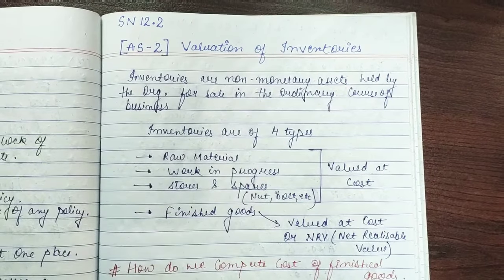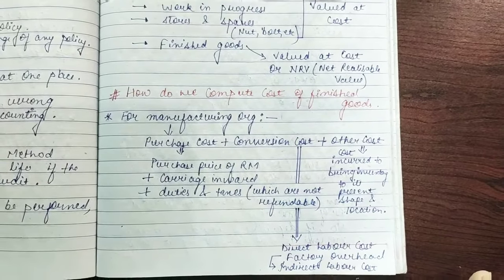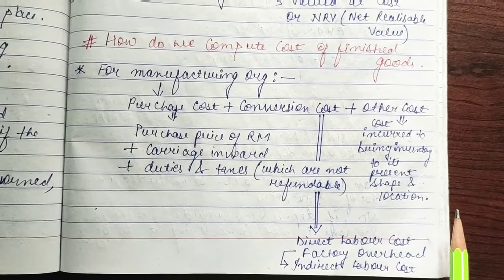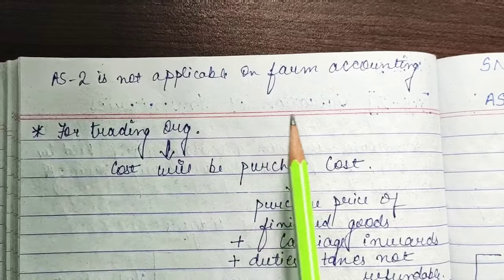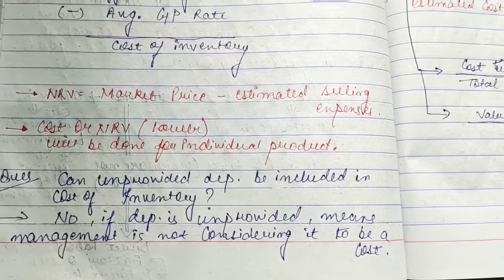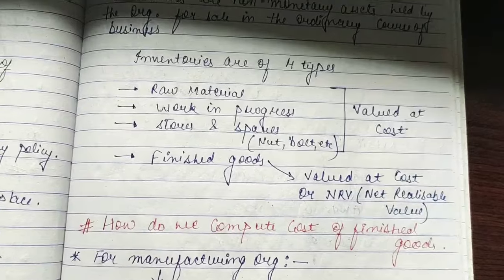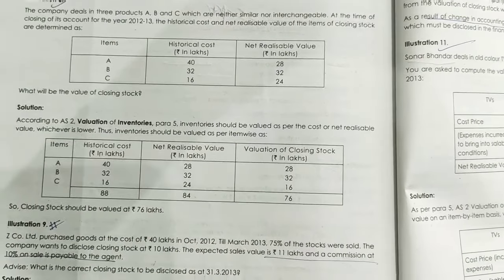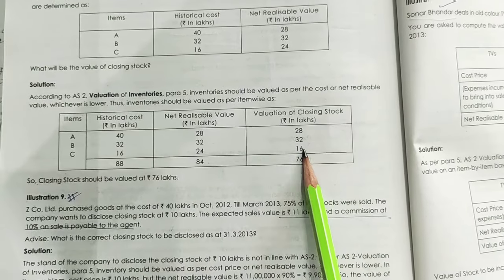AS-2 (valuation of Inventory) || Financial accounting || dreaming CMA